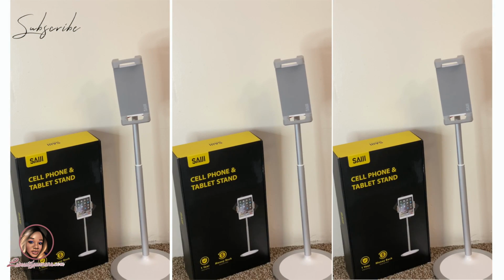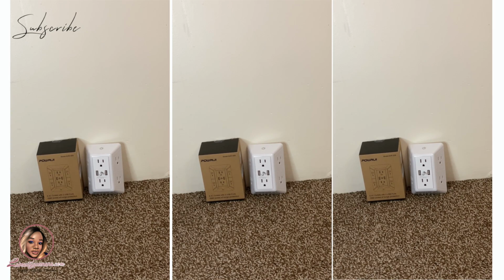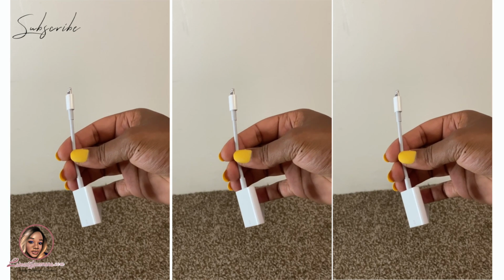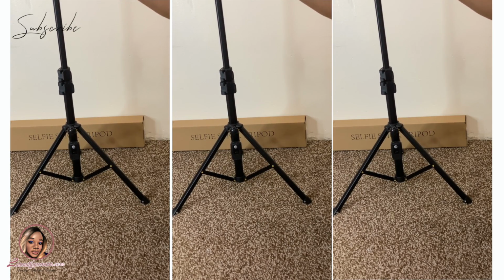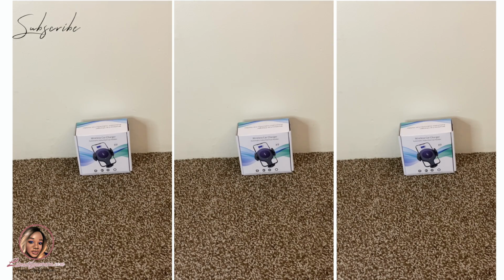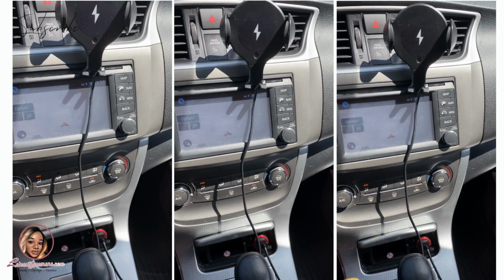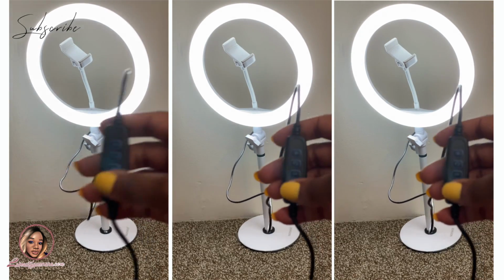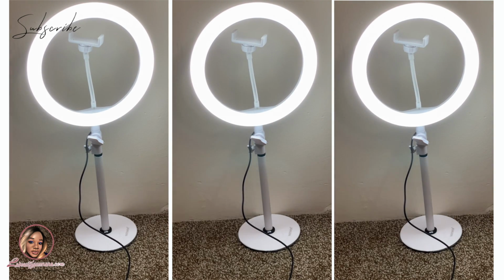TIKTOK MADE ME BUY IT: MUST HAVE AMAZON TECH TOOLS FOR CONTENT CREATORS BLOGGERS YOUTUBERS 2020 ♡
❋♡PURCHASE || ACHETER♡❋

✨Products not linked may only be available in stores or on the brand website.✨
✨Products not linked may not be approved by Labeautyqueenana. Details in the video.✨
General Product Reviews
❋♡FOUNDATIONS-CURRENT MAKEUP ROTATION♡❋

Synchro Skin Self-Refreshing Foundation→510 Suede
NYX Born To Glow Naturally Radiant Foundation→Cappuccino
L'Oreal Paris Infallible Longwear Shaping Foundation Sticks→Cocoa
Maybelline Dream Radiant Liquid Foundation→125 coconut
ARMANI BEAUTY Neo Nude Foundation→11.5
L.A. GIRL Pro.Matte Foundation→Nutmeg
NARS Natural Radiant Longwear Foundation→Macao
MAC Pro Longwear Nourishing Waterproof Foundation→NC 50
L.A. GIRL Pro Coverage Liquid Foundation→Toast
Estée LauderDouble Wear Stay-in-Place Foundation→Sandalwood

✨Ebates browser button~Never miss a cashback!
✨IBOTTA~ GET $10 for free once you scan your first receipt
→ MORE? Easy Browse Using→labeautyqueenana
✨BELIEVE YOU CAN ACHIEVE™✨

→Use CASH or DEDIT ~NO CREDIT